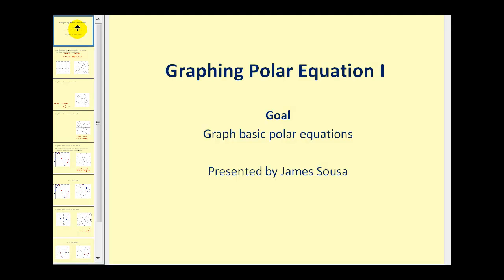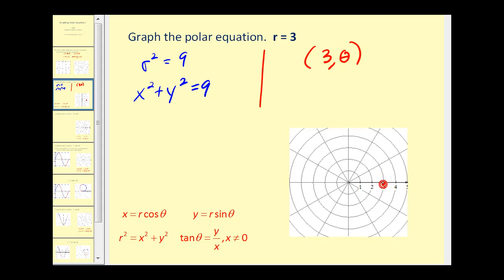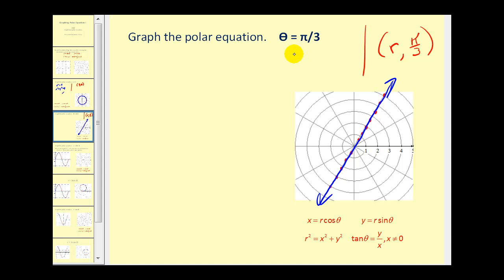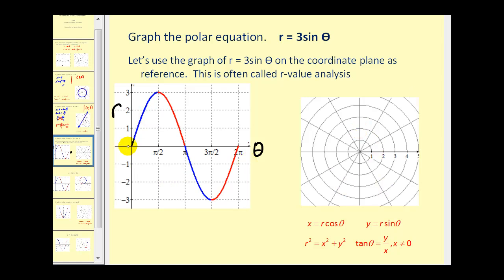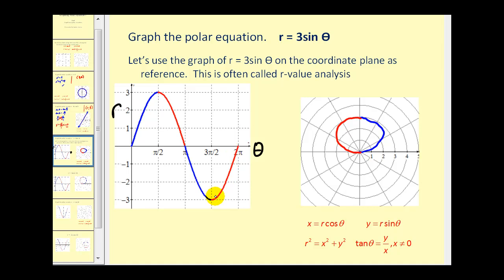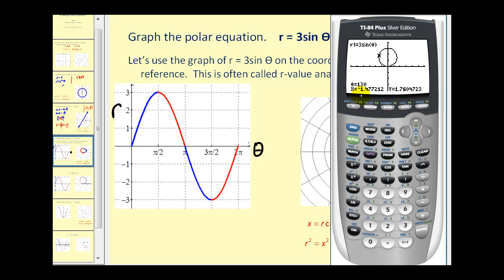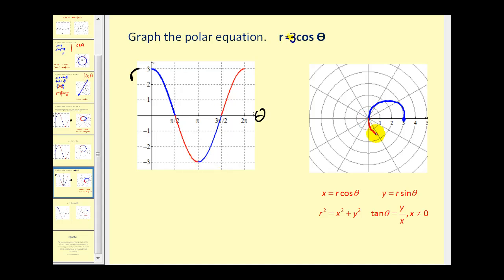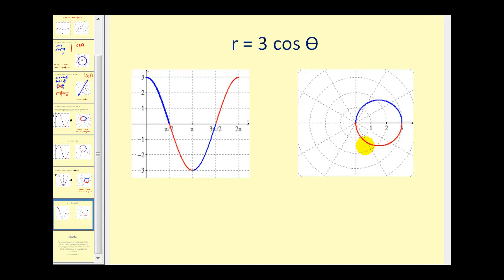Graphing Polar Equations I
This video explains how to graph basic polar equations.  This is 1 of 2 videos on graphing polar equations.